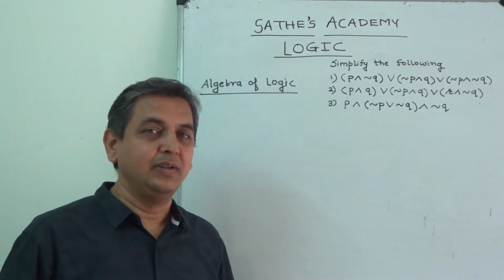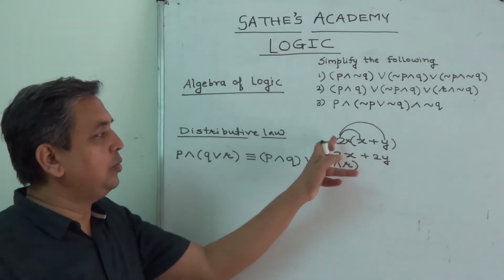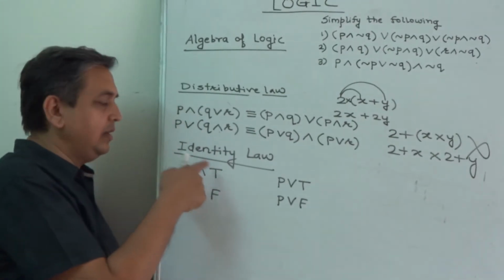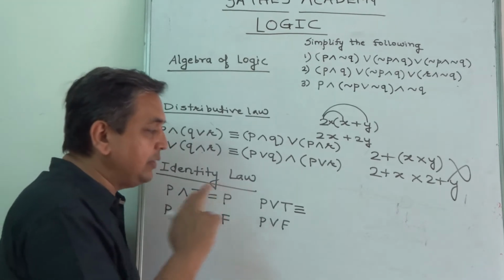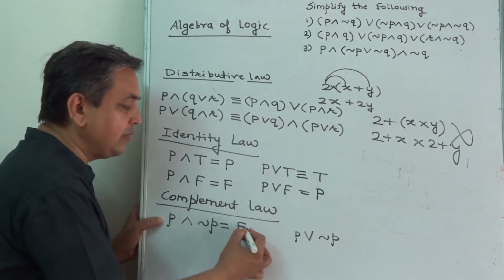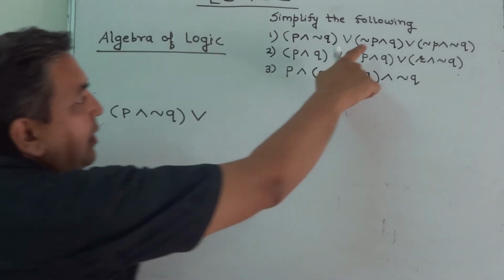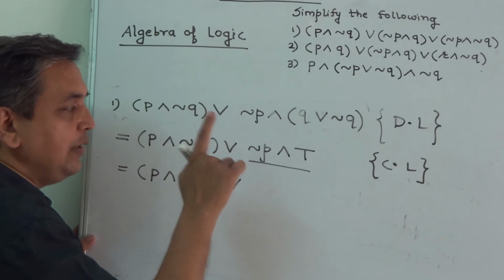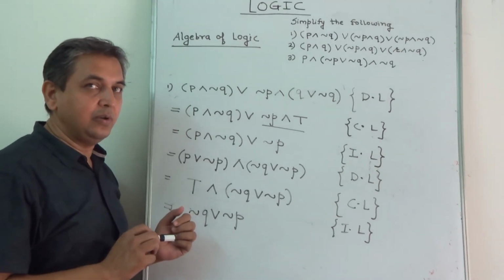maths logic 12th std solved examples 1